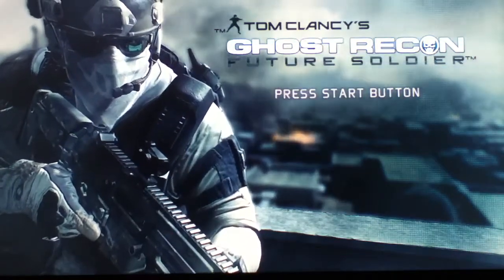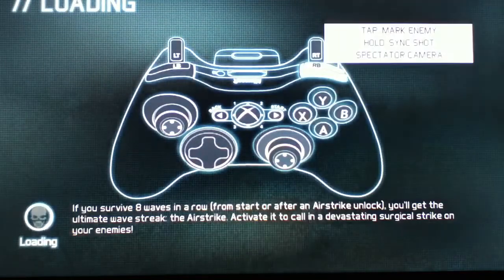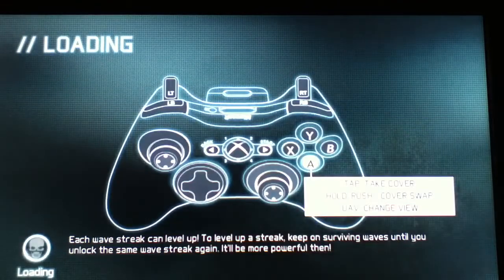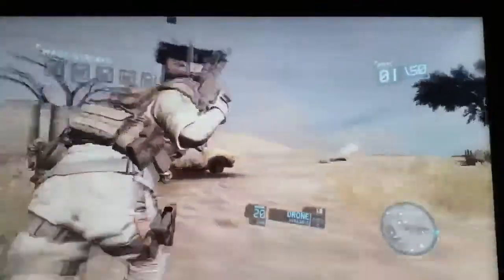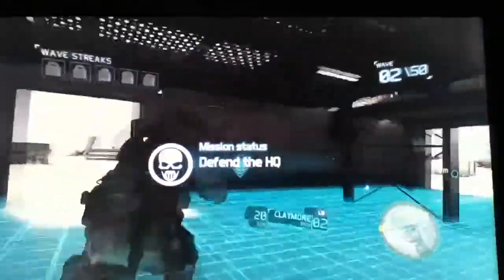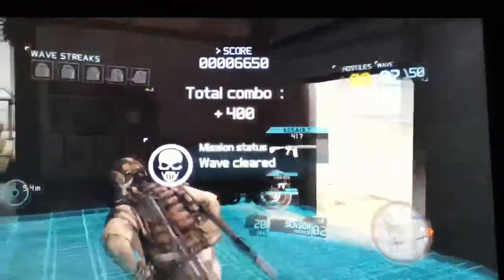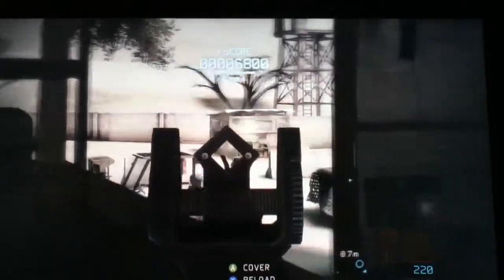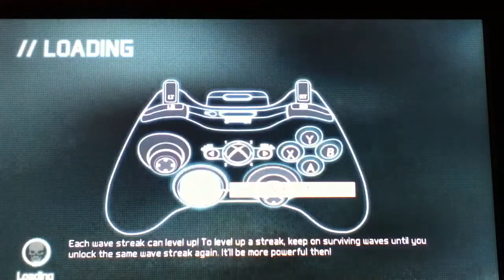WTF is Guerrilla Mode in GRFS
In this video I am highlighting the new guerrilla mode in Tom clancys ghost recon future solider